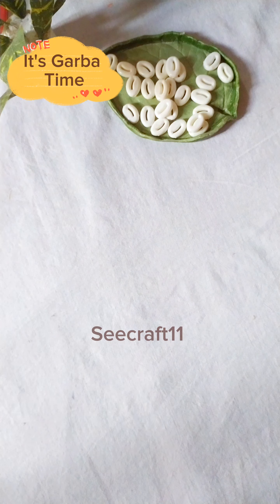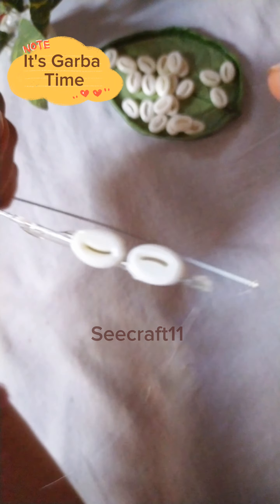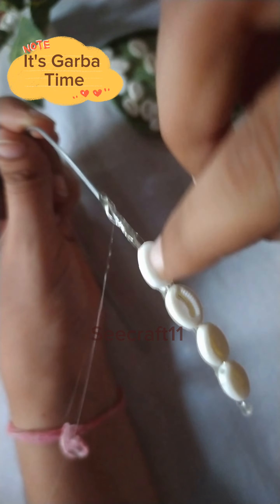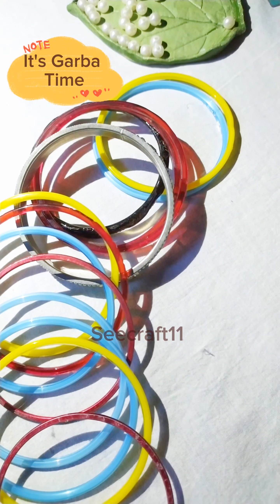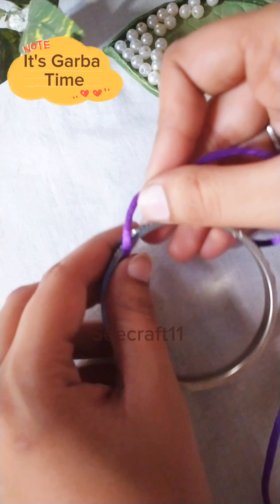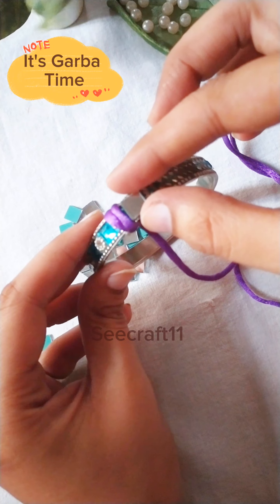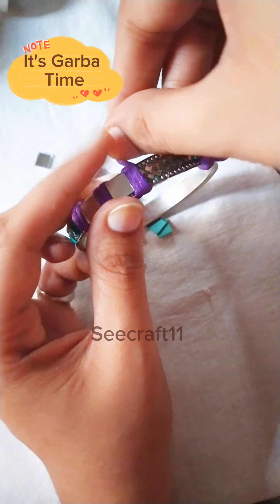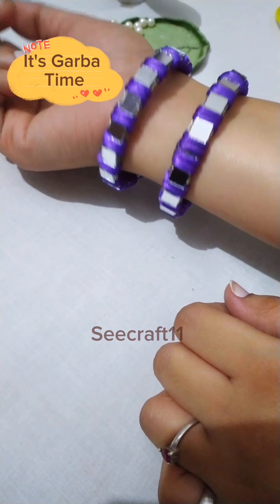Garba💥night✨with esthetic jewellery youtube dandiya dandiyagarba yt @SeeCraft11